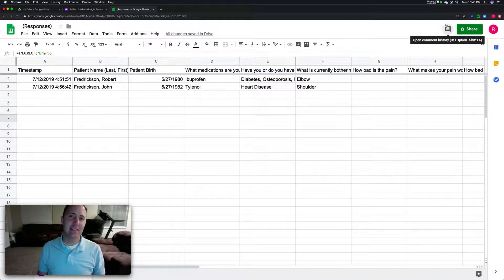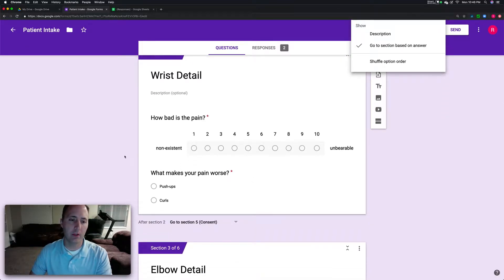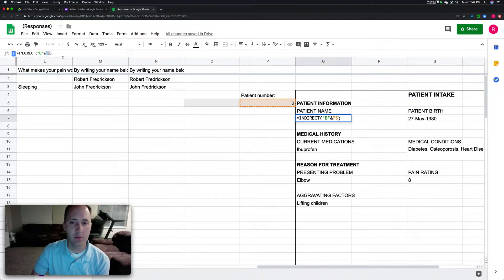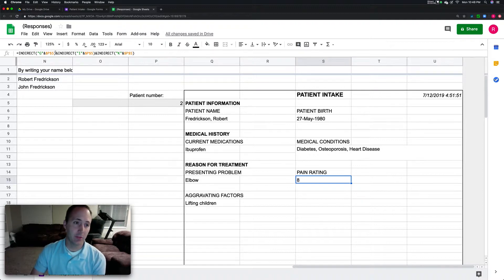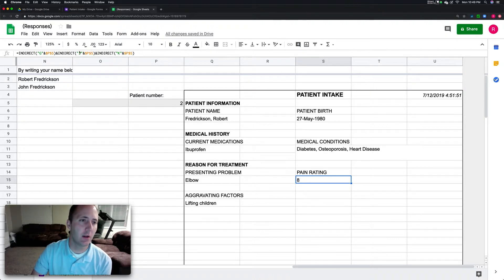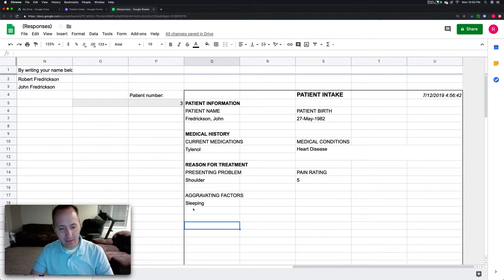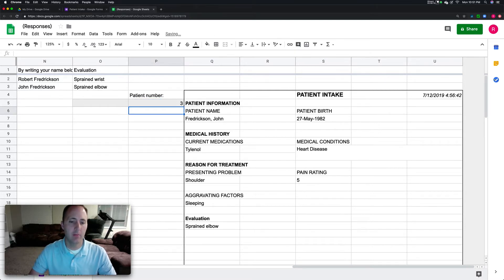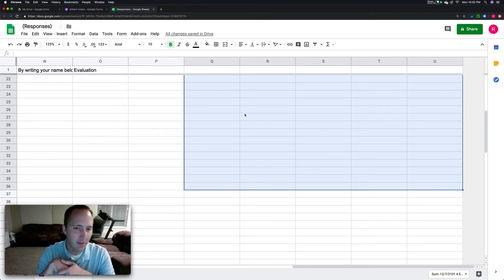Automatically Filling a Patient Intake Using G-Suite (HIPAA Compliant Alternative to Form Publisher)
Using the =INDIRECT() formula (explanation below), you can quickly create completed patient intake forms or other medical documents. Then you can print a selected area to save PDF copies of the completed documents. Also, if you've signed a BAA with Google, this solution is HIPAA compliant.

The =INDIRECT() formula says, "This cell (x) will give you the location of another cell (y). Pull in the information from the second cell (y)."

Breaking down an example: =INDIRECT("B"&$P$5)
     = - "This is a formula."
     INDIRECT - See explanation above
     () - These specify the beginning and the end of the INDIRECT formula.
     "B" - "Go grab the data from somewhere in column B." The row is still needed.
     & - "Put together the thing on the left and the thing on the right, making one thing."
     $P$5 - "Get the row number from P5 and when you copy and paste this formula, I always want to point to P5."

So if P5 says 2, then this formula would say, "Pull in whatever is in B2."

Post questions and comments below.